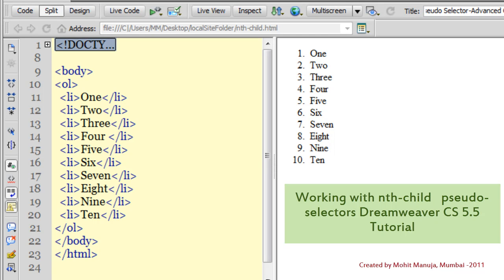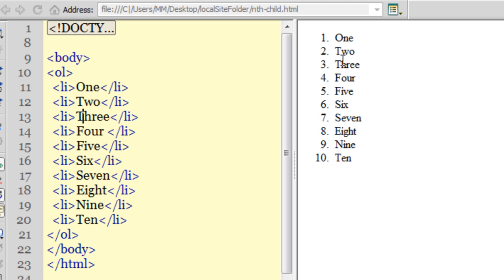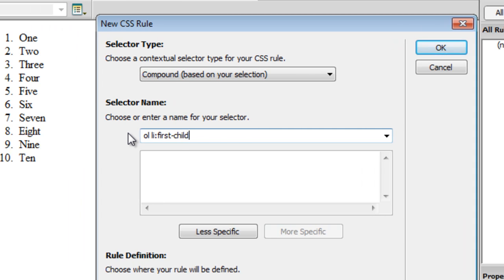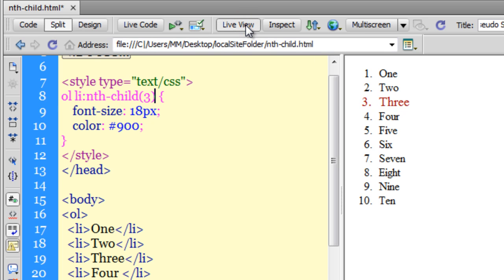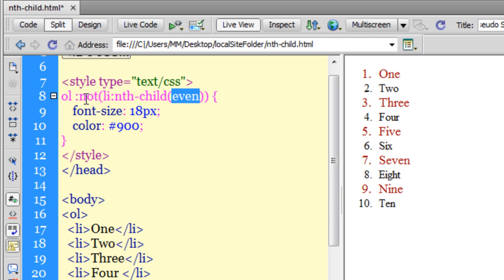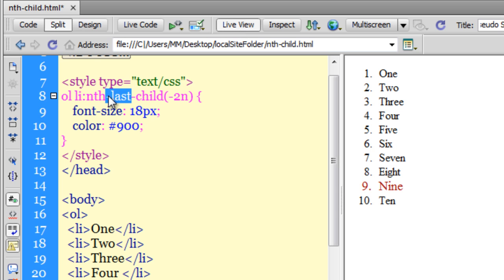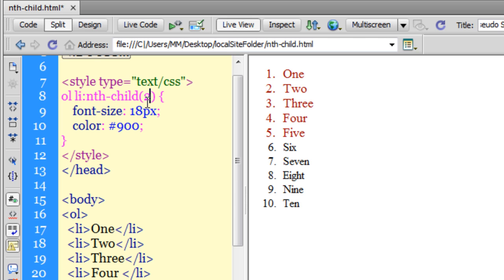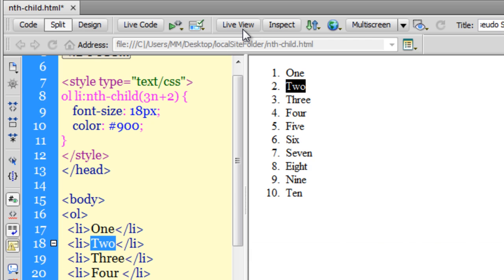Using The nth Child pseudo class selector in Dreamweaver CS 5.5 (Advanced CSS )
CSS3 provides four powerful pseudo-classes that allow the CSS designer to select multiple elements according to their positions in a document tree. Using these pseudo-classes can be a little confusing at first, but it's easy once you get the hang of it. The pseudo-classes are:

:nth-child(N)
:nth-last-child(N)
:nth-of-type(N)
:nth-last-of-type(N)

Here we look into the first 2 along with the :not pseudo class selector and how :not can be combined with the first 2 .